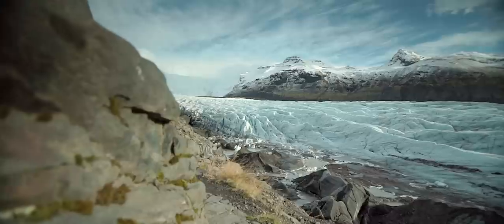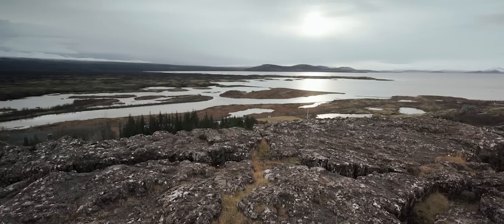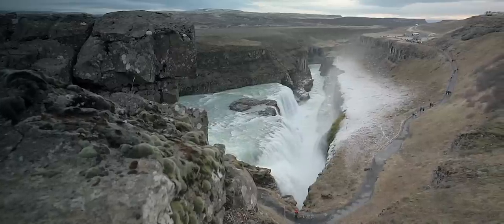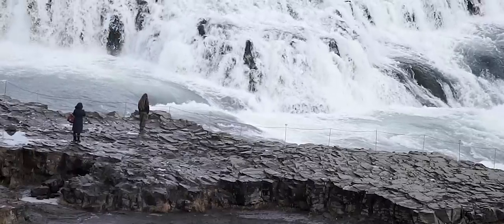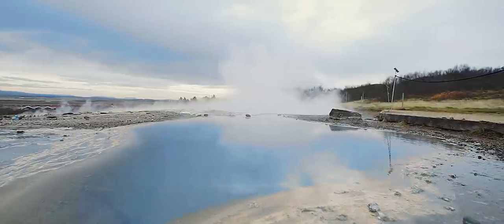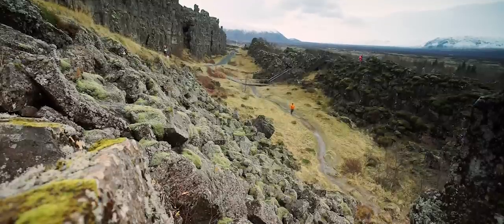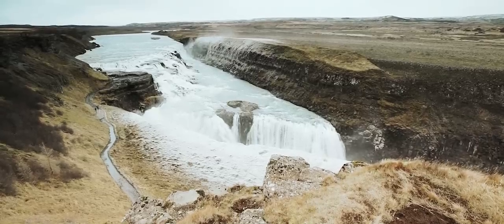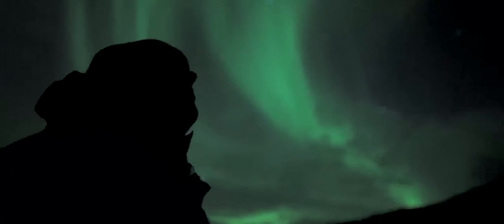Iceland Destination Highlights | Gray Line Sightseeing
Want more destination ideas? or go directly to the destination you want

Don't want to visit Iceland? No problem, Gray Line has over 2,000+ tours on six continents. Here are more videos on some of our favorite places to visit:

Check out our magazine for personal stories, licensee profiles, and destination guides. Updated weekly this visually rich magazine will not only inspire you but give you the resources to be a world-class traveler.